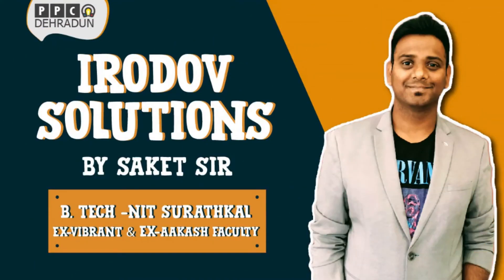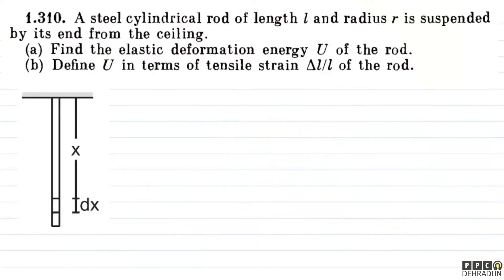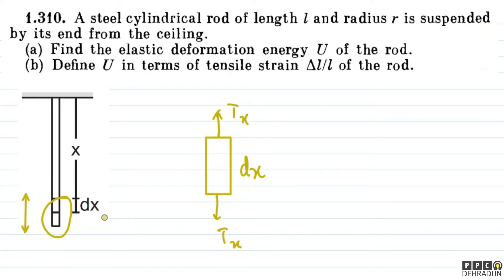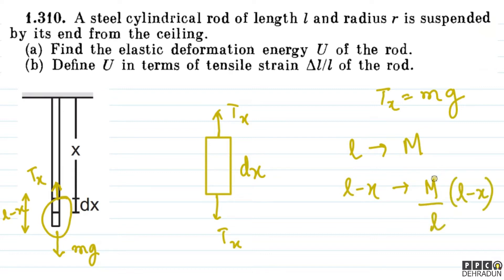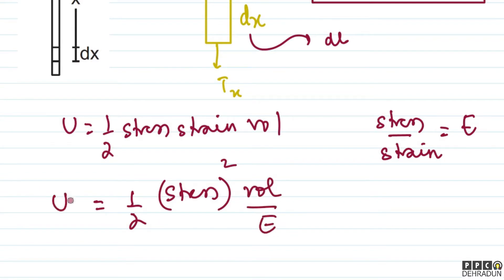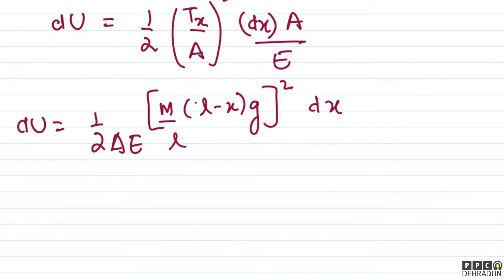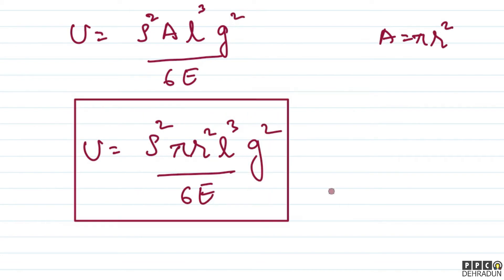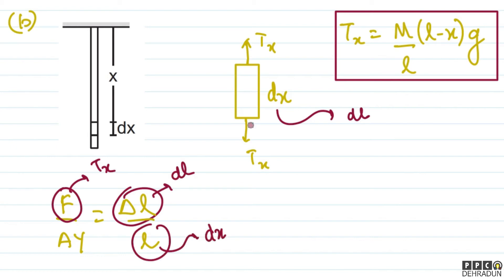[1.310]- Problems in general Physics by I E Irodov: Solution by Saket Sir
1.310. A steel cylindrical rod of length 1 and radius r is suspended
by its end from the ceiling.
(a) Find the elastic deformation energy U of the rod.
(b) Define U in terms of tensile strain A111 of the rod.